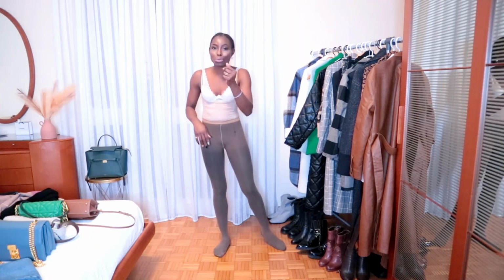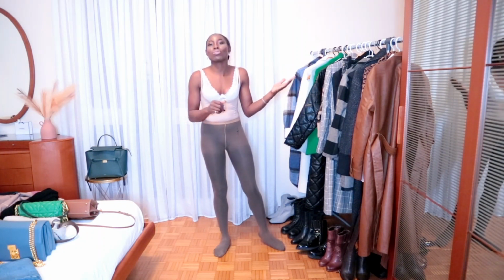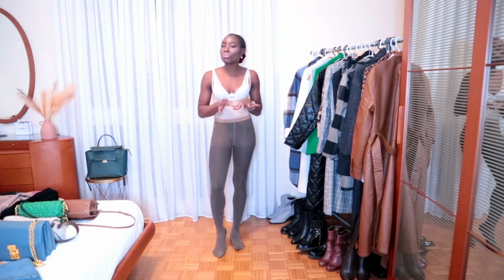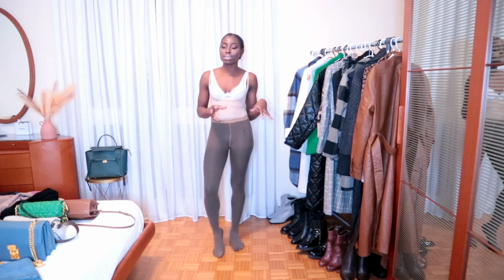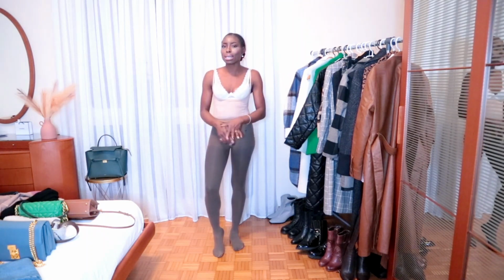WHAT EVERYONE IS WEARING IN ITALY #02|| italian street fashion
Hello loviles welcome back to another video, hope you all are doing great so guys on today's  it's italian street fashion, I rely do love italian style so easy and chic this is our first italian street fashion video i will really love to be bring in this kind video every week like (series) and some times take you guys out on the street to see what people are rocking, please do let me know what you think about this kind video.

to my new subscriber my name is Nancy on this channel is all about how to style and get multiple wear out of what you all ready have in your wardrobe (shop in ur wardrobe)
some times a little bite of haul, please activate ur bell for more video
HIT ME UP HERE